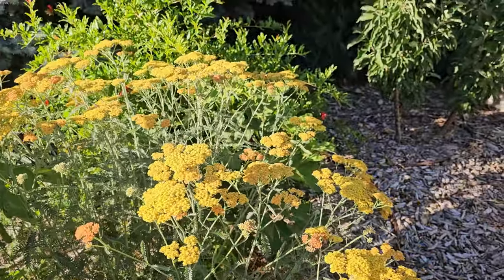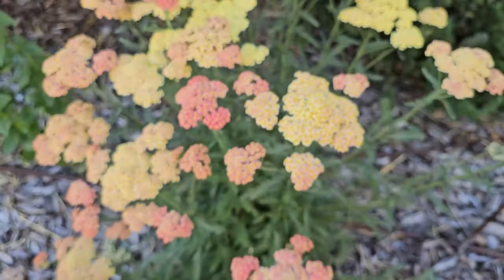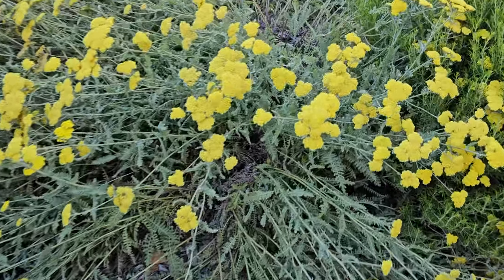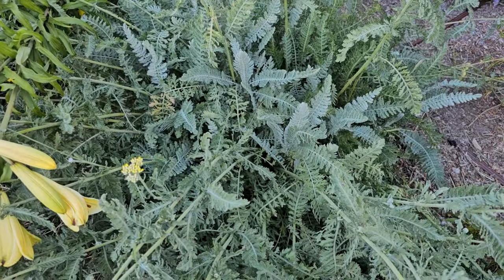Plant of the Week, Herbs, Yarrow in all of its Colors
Yarrow is an amazing plant that comes in many different colors. This video will show you how to grow them and how to use them in the landscape.